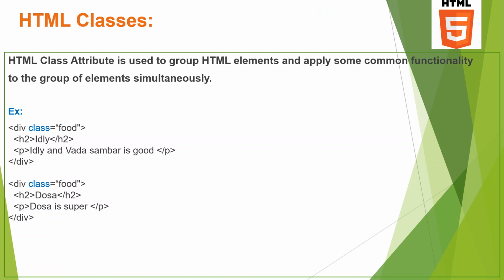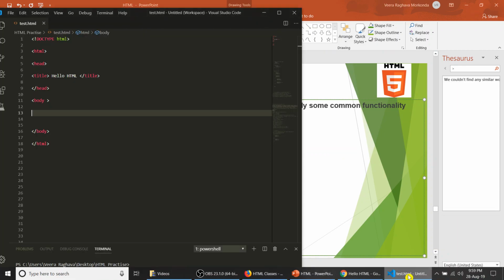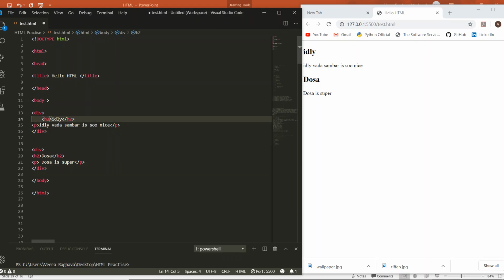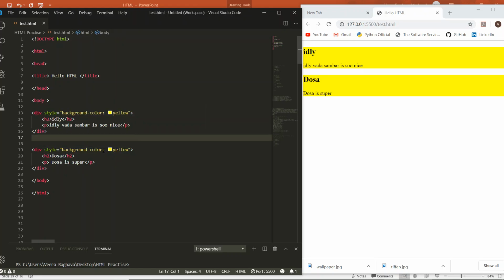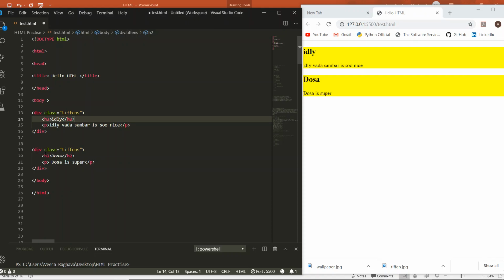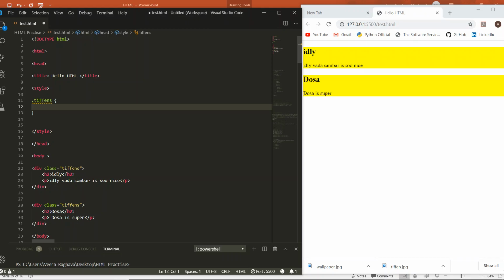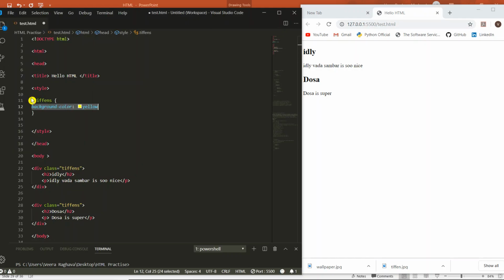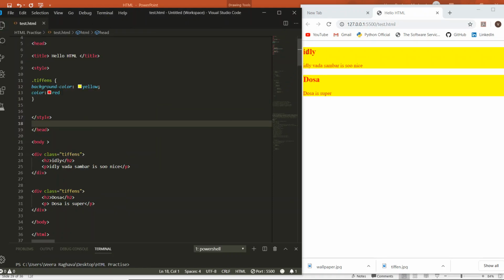24 HTML Classes